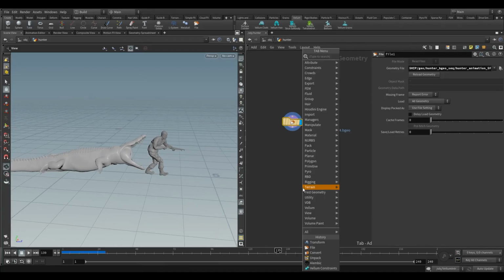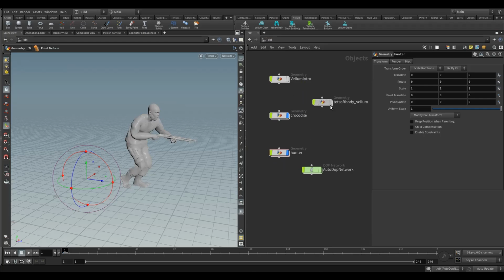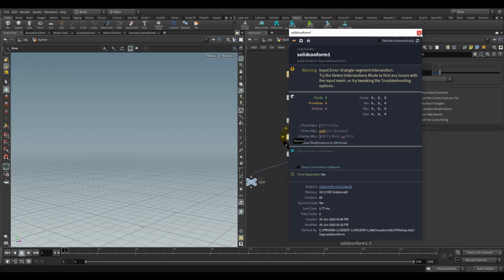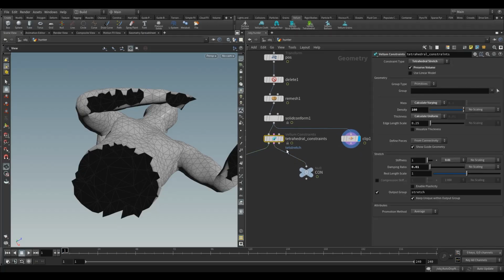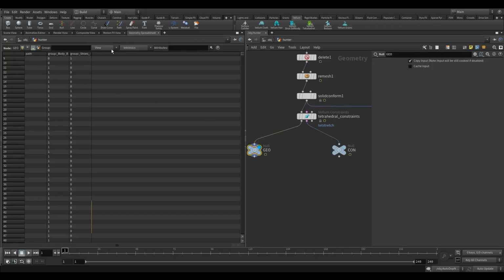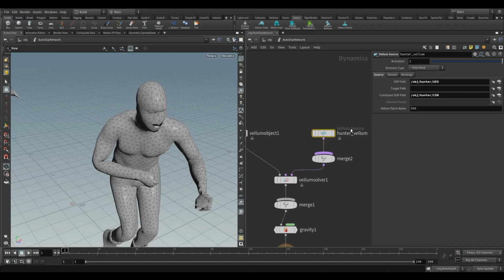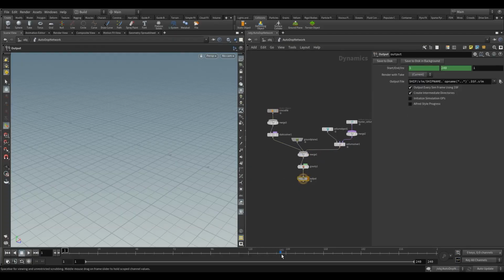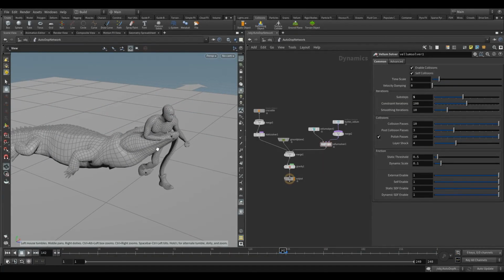module ii week 01 04 tetrahedral soft bodies v1 1080p